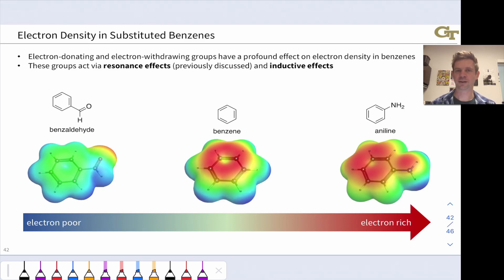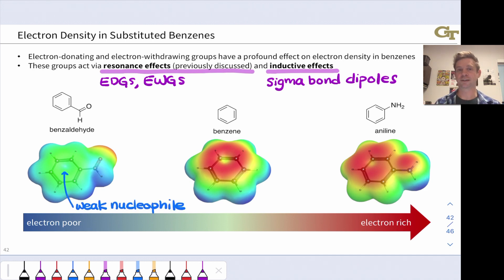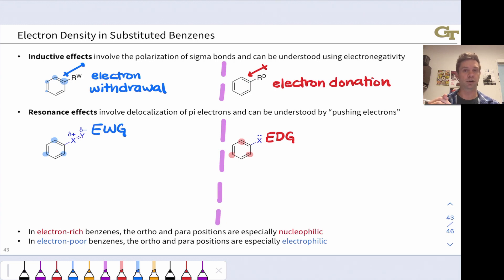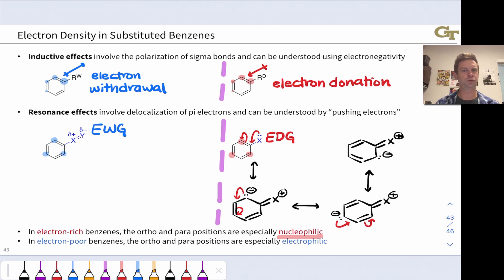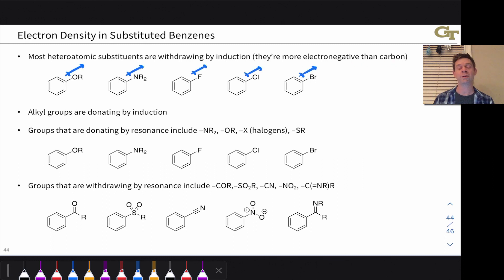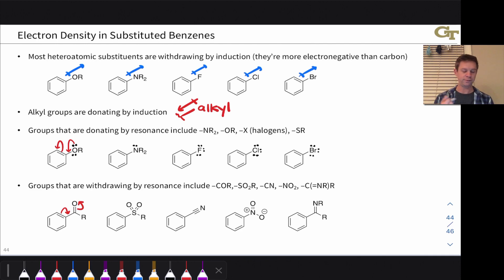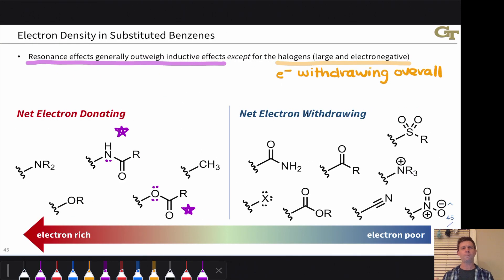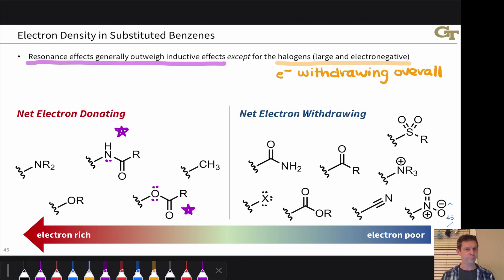Electron Density in Substituted Benzenes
00:00 Electron-poor and Electron-rich Benzenes
01:50 Inductive Effects of Substituents
03:19 Resonance Effects of Substituents
05:01 Surveying Substituents
07:17 Net Donating and Withdrawing Groups